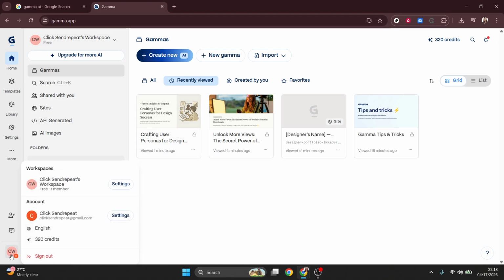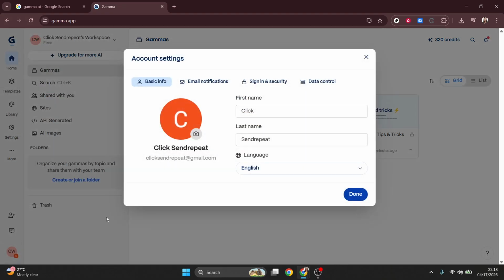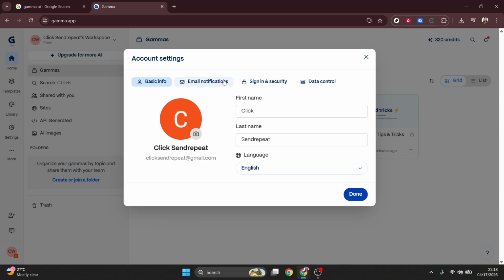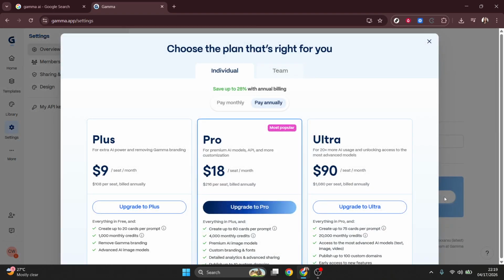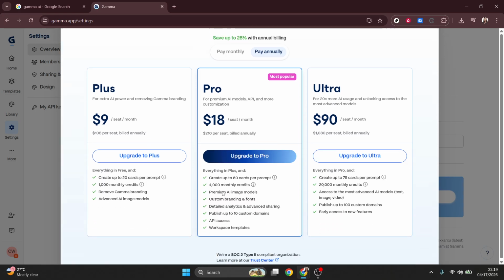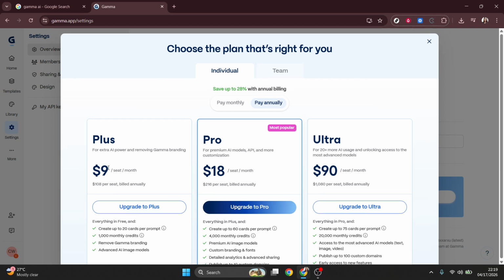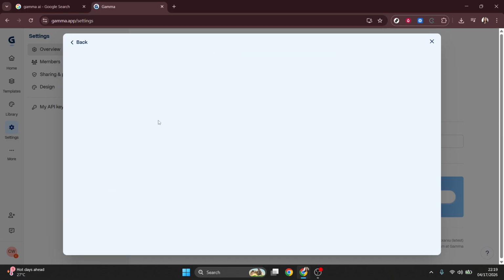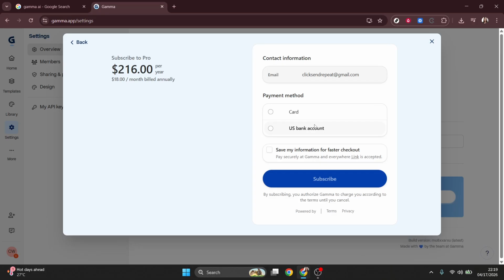How To Remove Gamma Ai Watermark In Powerpoint 2026 Step by Step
Learn how to remove the watermark from your Gamma AI presentations after exporting to Microsoft PowerPoint in this step-by-step tutorial for 2026. If your slides include a Gamma AI watermark, this guide will show you how to handle it properly and create clean, professional presentations.

In this beginner-friendly tutorial, you’ll discover why the watermark appears, what your options are, and how to edit your PowerPoint slides effectively.

👉 Perfect for students, virtual assistants, freelancers, and professionals who want polished, watermark-free presentations.

🔹 In this video, you’ll learn:

Why Gamma AI watermark appears in PowerPoint
How to remove or manage the watermark step by step
Editing slides inside PowerPoint
Best practices for clean presentation design
Tips for exporting without issues

💡 Create professional and distraction-free presentations with the right settings and tools!